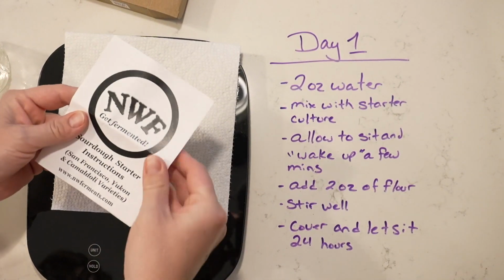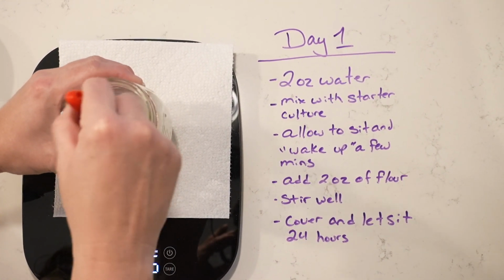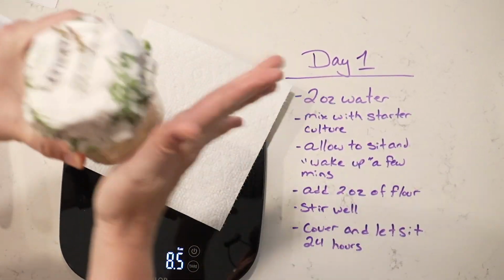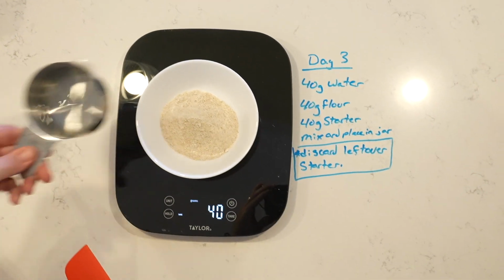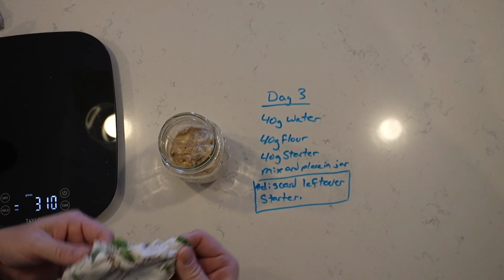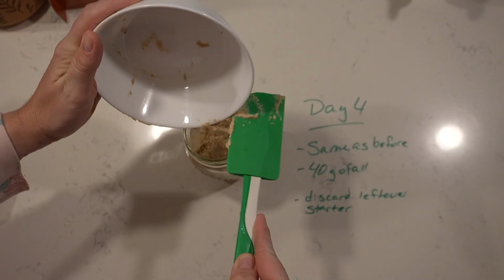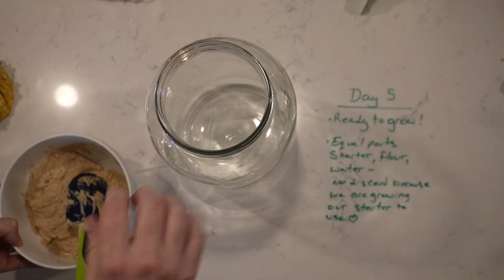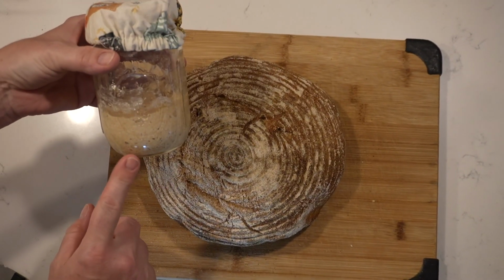Freshly Milled Flour Rehydrated Sourdough Starter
Rehydrating a sourdough starter ordered from Northwest Ferments.